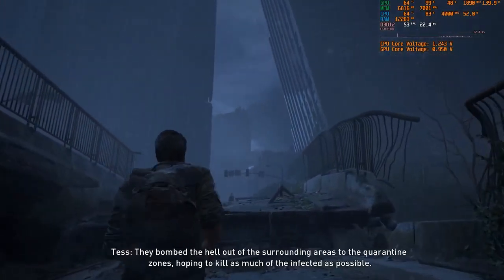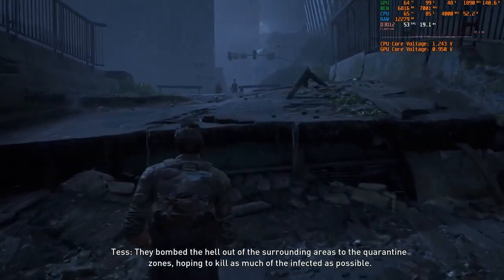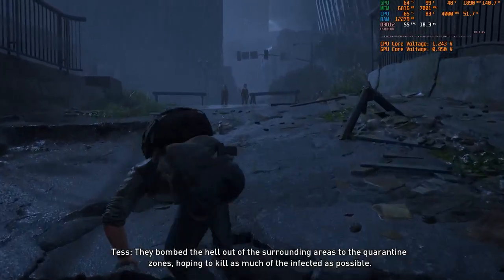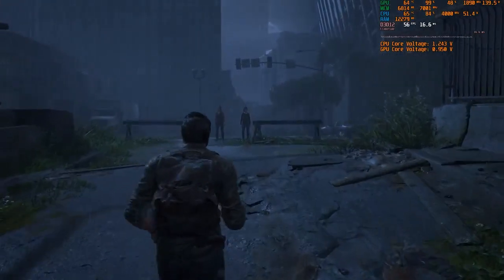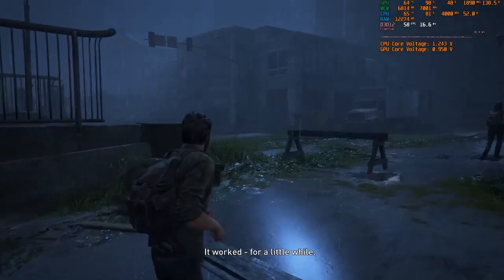Ryzen 5 3600 - RTX 3060 Ti Undervolt | The Last Of Us Part 1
Locked at 60fps, dip under 60fps? I wouldn't lose sleep over it...8GB VRAM no problem
Software recording (OBS) so if it dips below 60fps just add 5-6 fps (without recording)

The Last Of Us Part 1 (Patch 1.05.0) performance
8GB VRAM is still enough (High Settings)
Ryzen 5 3600 - RTX 3060 Ti | The Last Of Us Part 1

Specs:
Ryzen 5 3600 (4GHz OC)
ASUS ROG STRIX B450-F Gaming
16GB DDR4 (3200MHz)
MSI RTX 3060 TI Gaming X LHR
ADATA SX6000 Pro 256GB M2.NVME
PNY CS9000 1TB SATA III SSD
Superflower Golden Green 650W 80+ Gold